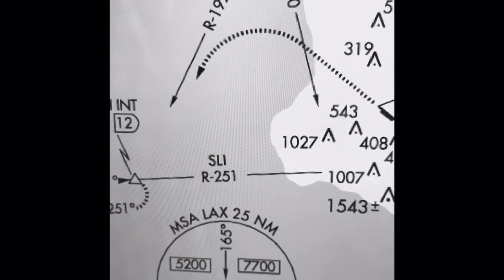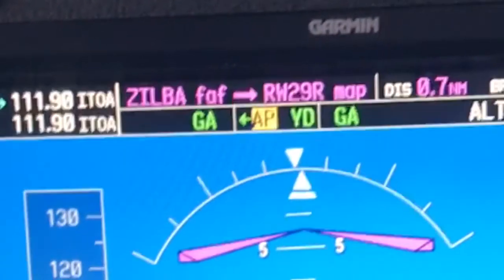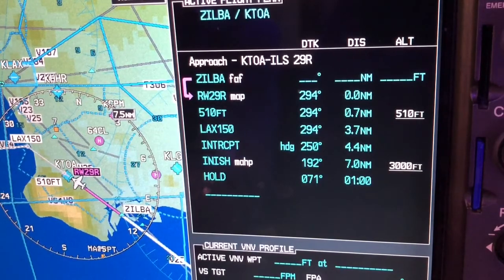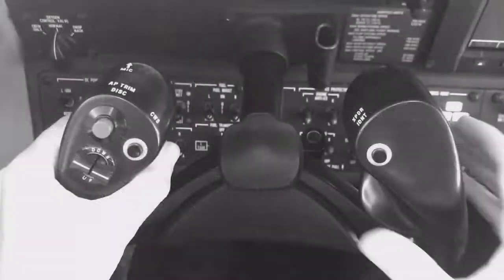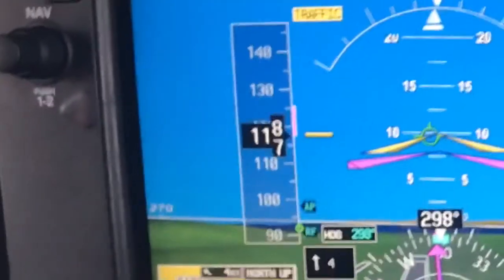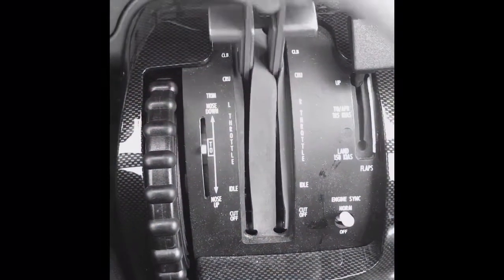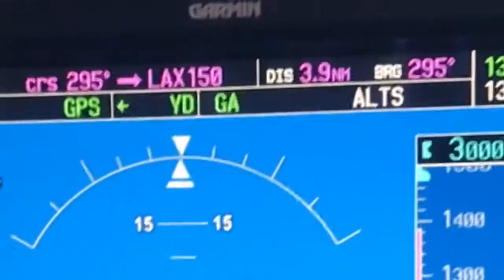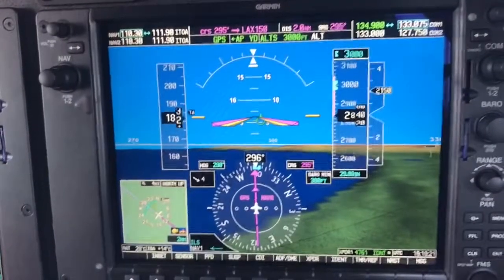Go Around Procedures, Citation Mustang [HD]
Follow along ACF’s how to tutorials on the Citation Mustang basics.